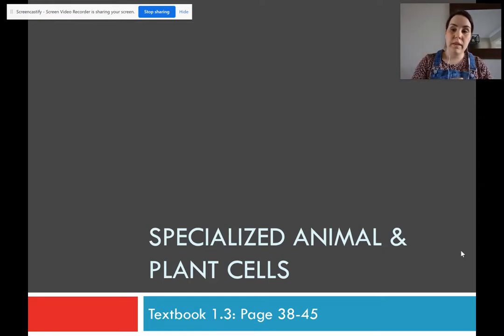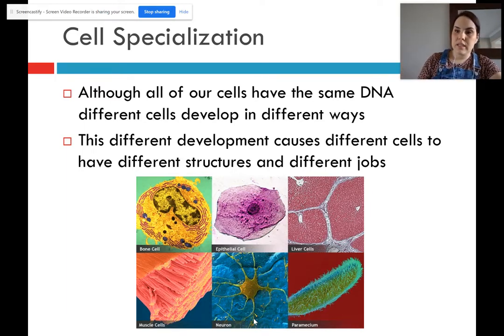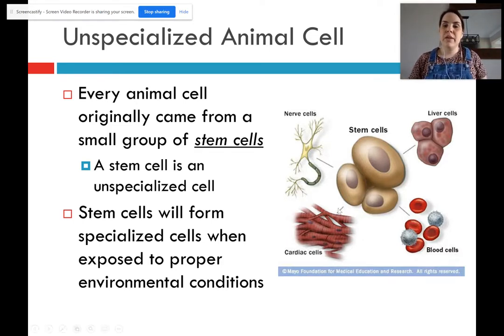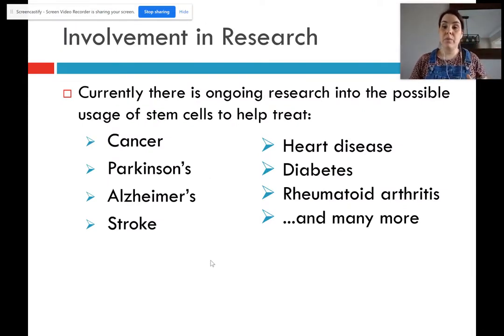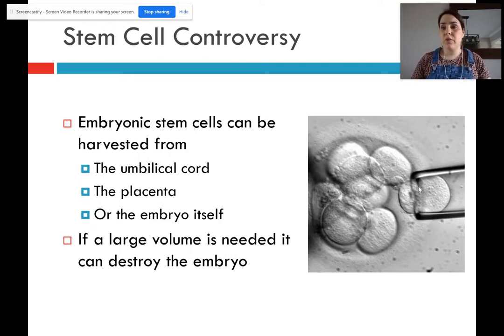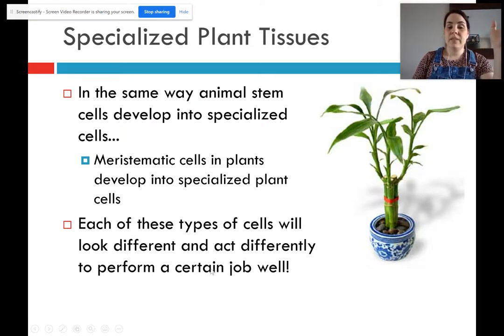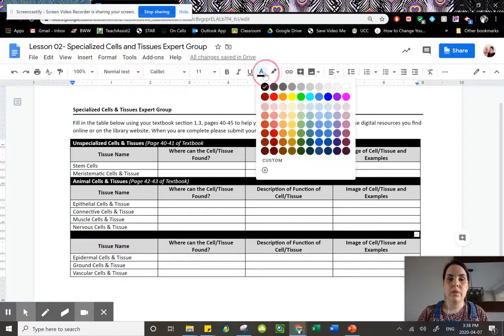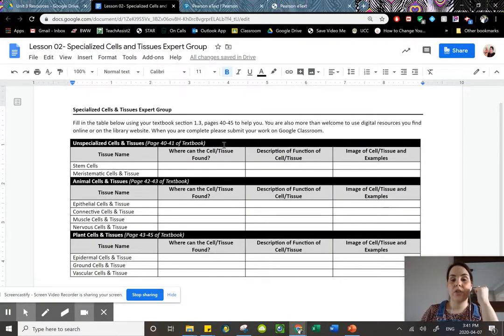Lesson 02- Specialized Animal & Plant Cells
Follow along to help yourself out with Lesson 02- Specialized Animal & Plant Cells for Ms. Z's Distance Learning for SNC2D!